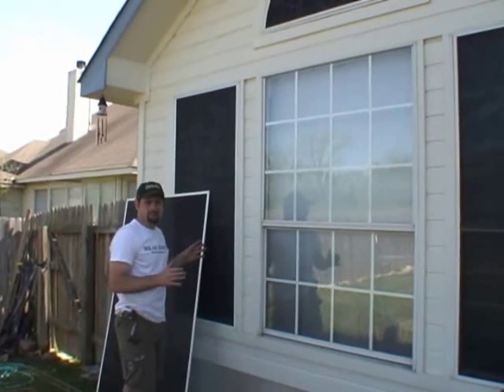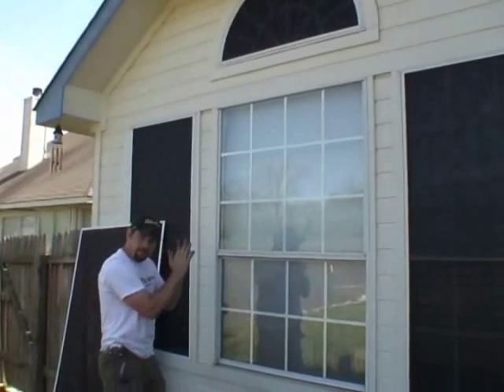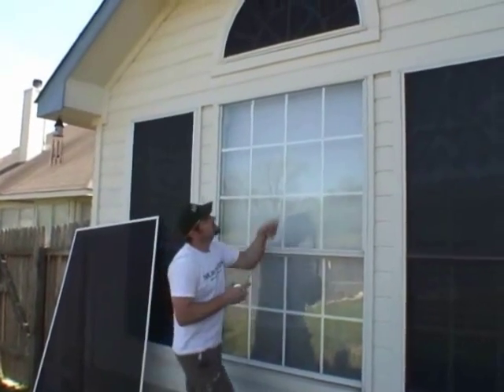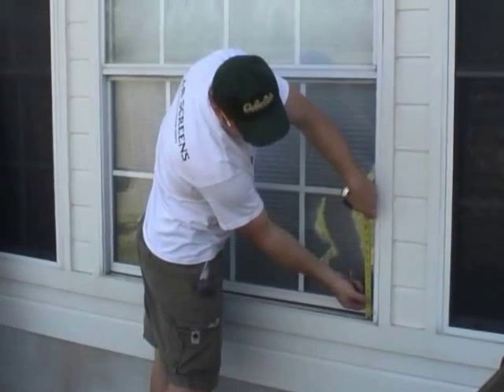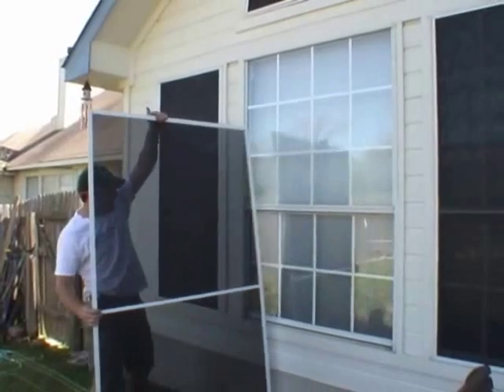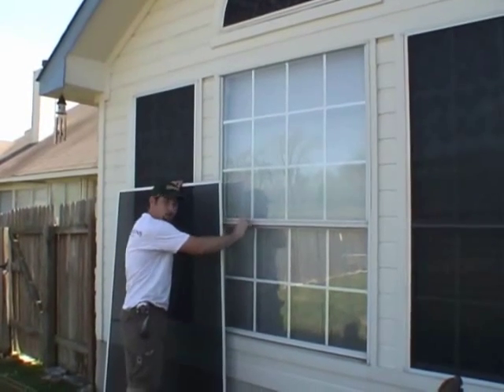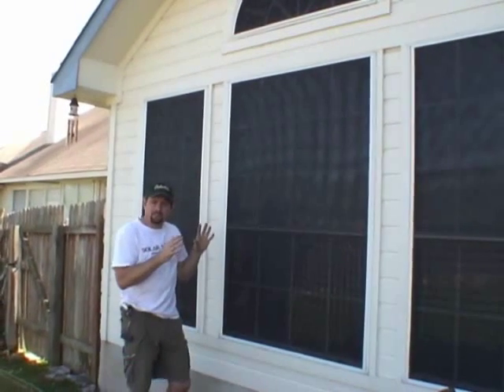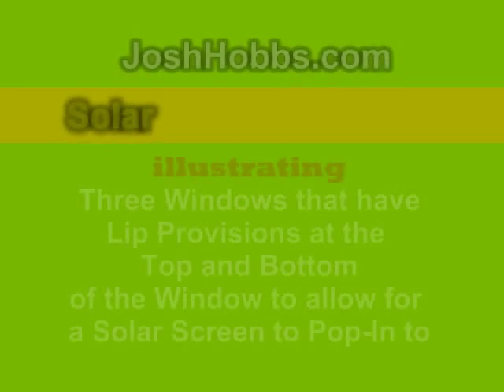JoshHobbs.com Solar Screens Pop-In Mounting into Windows w/ Lip Provisions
Illustrating Windows that have Lip Provisions to allow for
Solar Screens to easily pop-in to the Window Frame using the
lip provisions of the window's frame at the top of the window and
the bottom of the window to hold the solar screen in to place.
If you live in the Austin TX area, and your windows
have lips at the top and the bottom to hold a solar
screen in place, this is how we install solar screens
for the windows of your Austin TX House.